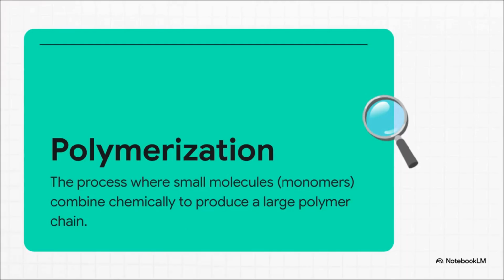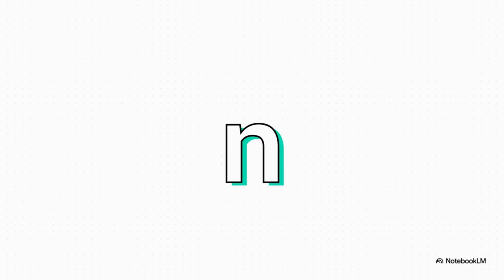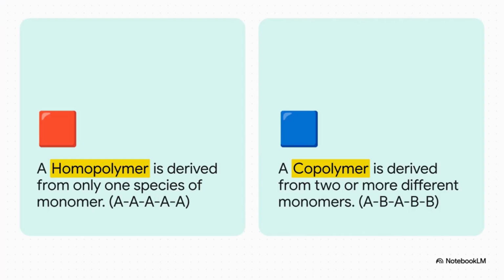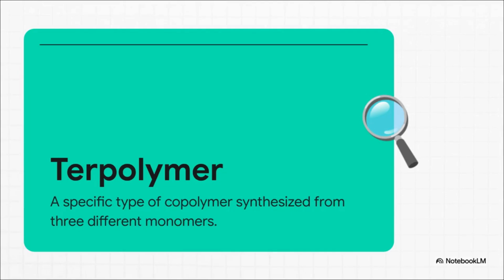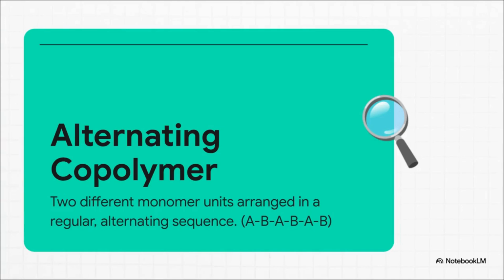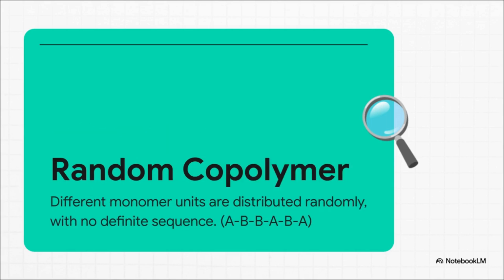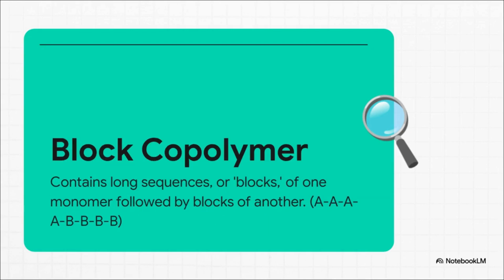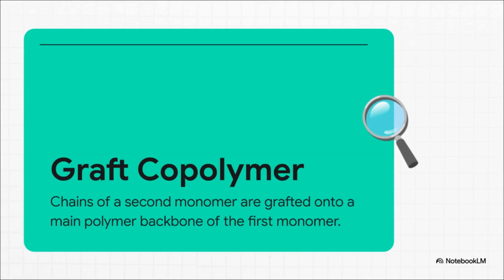Polymer Basic Concepts II